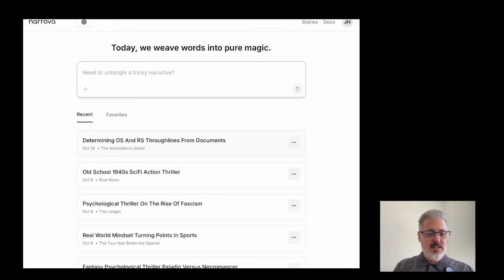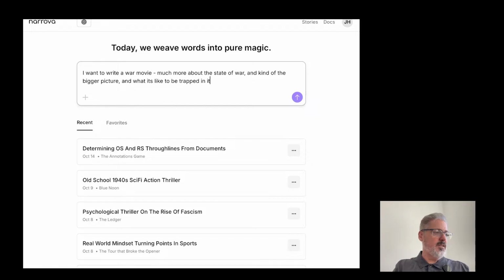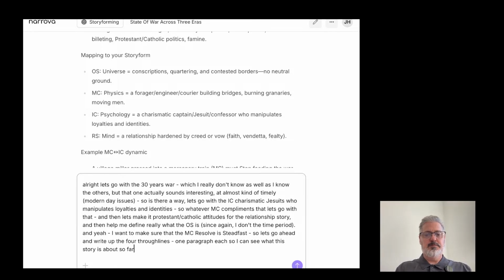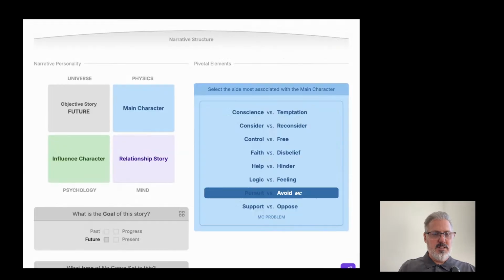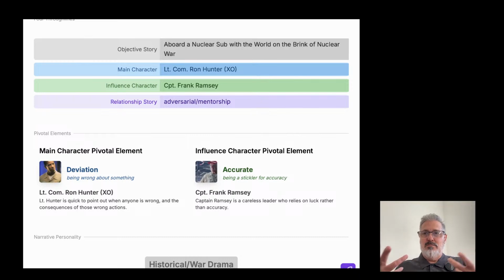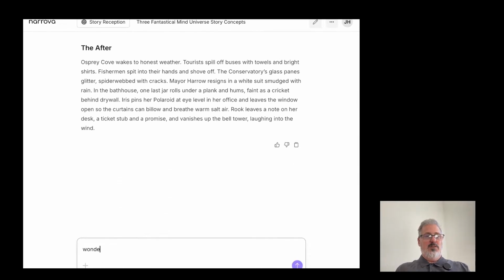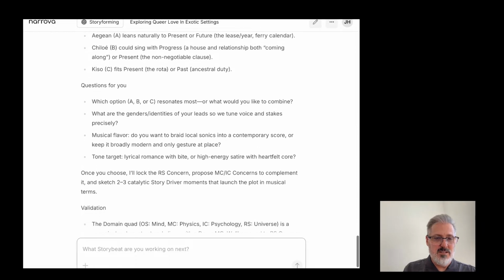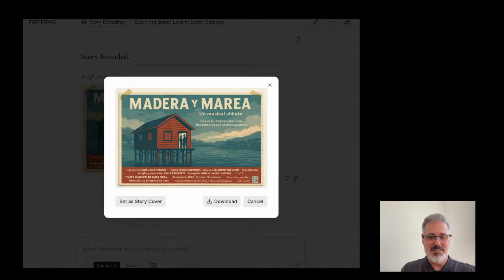Fun with Storyforms - Part Two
**Fun with Storyforms — Part 2 (Narrova Livestream)**

Different genre, different conflict. In this session, we’ll explore how the **Storyform Builder** helps you test and refine Storyforms across *multiple genres*—from romance to sci-fi, drama to thriller—by studying the *source of conflict* that truly drives each story.

* Shift genres and watch how Storyform dynamics *reshape conflict*
* Identify what kind of inequity powers each story type
* Compare Storyforms side-by-side to see how tone and focus evolve
* Use the Builder to isolate and test different **Methods of Conflict**
* Mix genre conventions with narrative structure *without losing clarity*

Whether you’re exploring new genres or tightening your story’s core, this one’s all about play—experimenting with the framework to see how Storyforms breathe differently under pressure.

## The Dramatica Platform

**Mastering Dramatica** is a 6-week course designed to make every part of the theory second nature—from Storyforming to Story Reception. Enrollment includes **one full free year of Dramatica Plus**. Join us to build a durable, audience-ready practice grounded in Dramatica’s model.